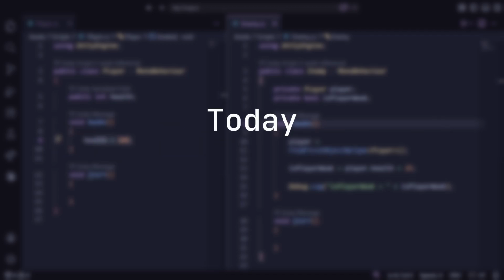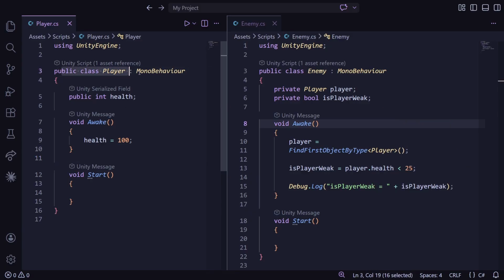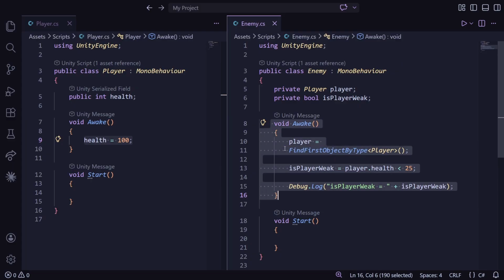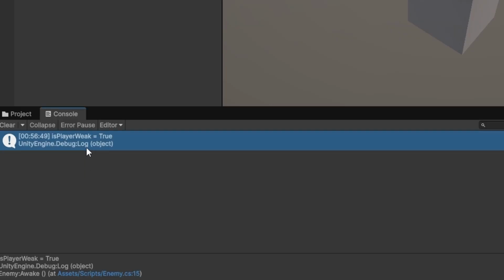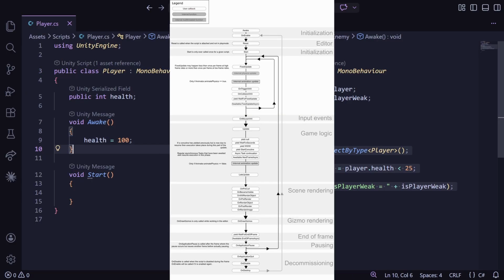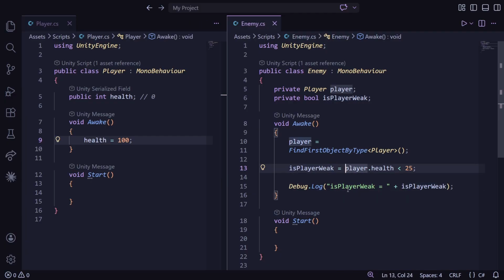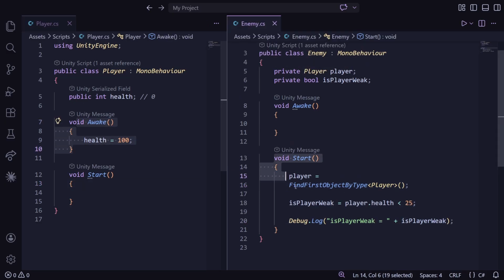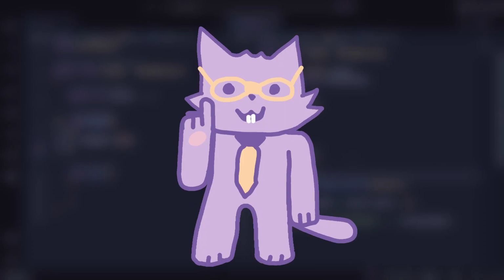Start vs Awake — What's the Difference?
Start and Awake are in a LOT of Unity scripts - but do you actually know the difference? In this short video I break down exactly what each one does, why mixing them up causes a really common (and annoying) bug, and the one simple rule that fixes everything.